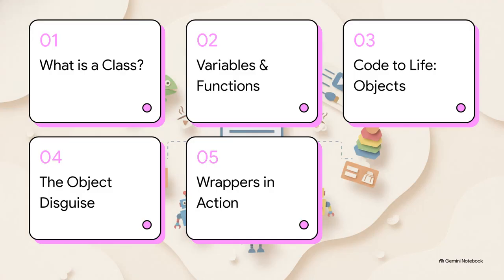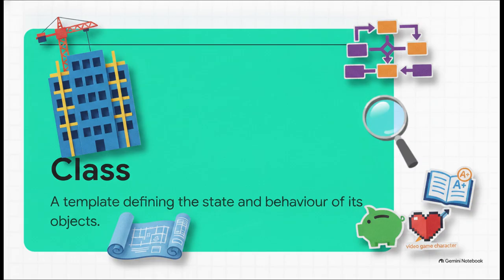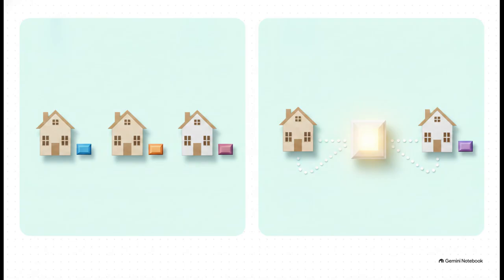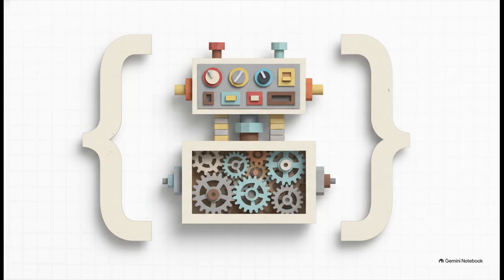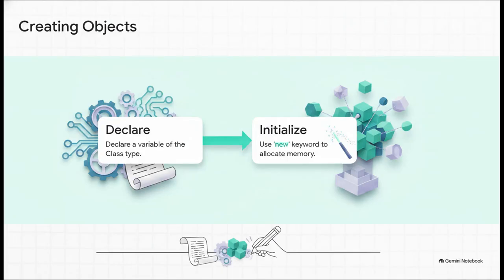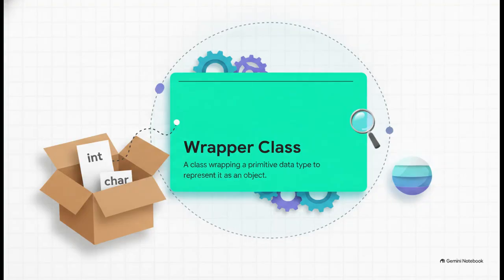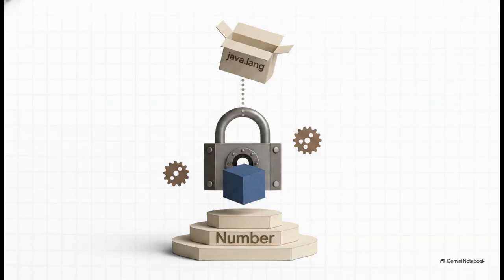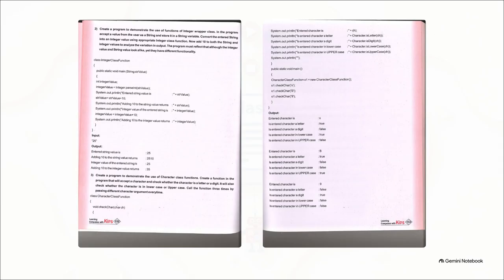Java Classes and Wrapper Types